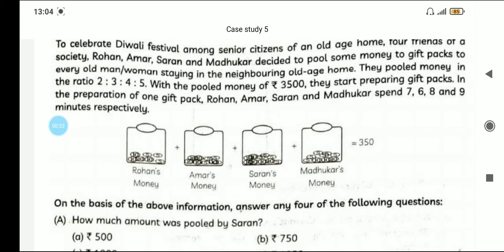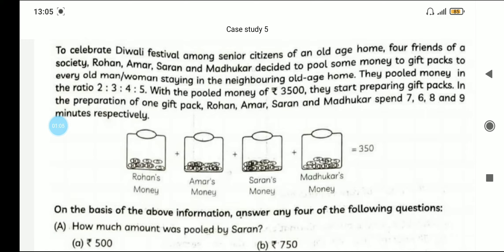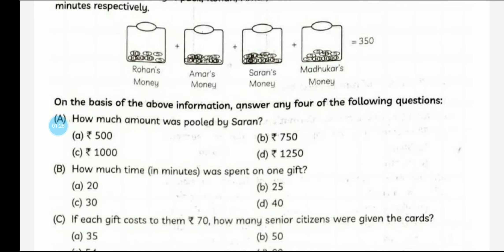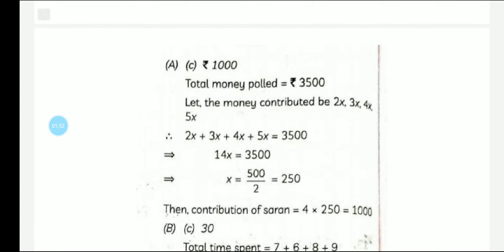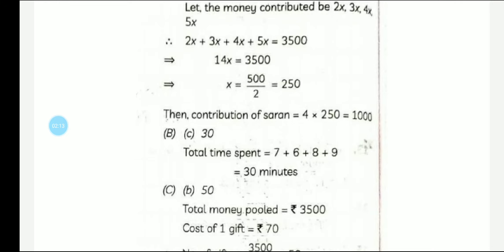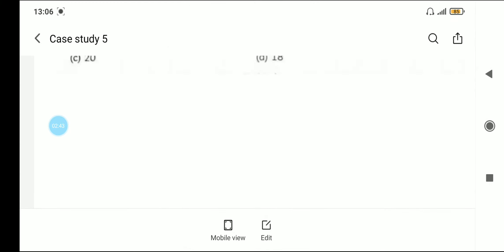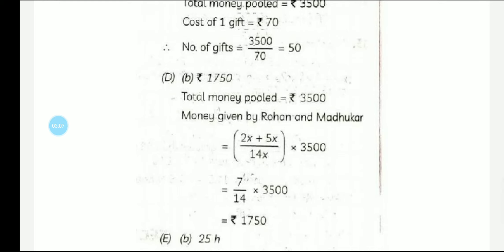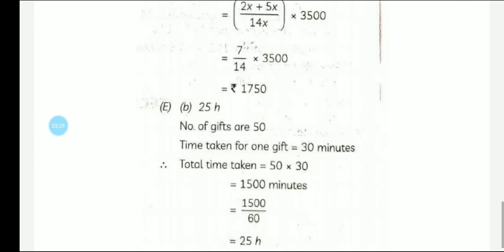Case study based questions class 10 maths | Pair of eqn case study based question | CBSE 2021 maths